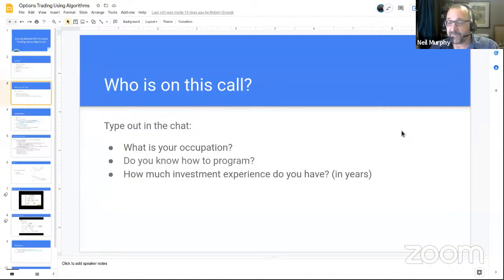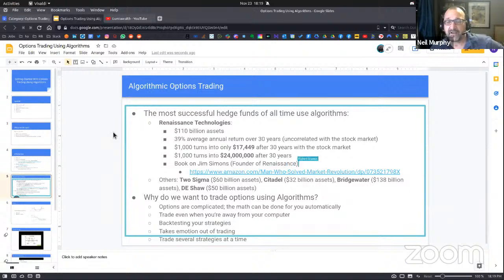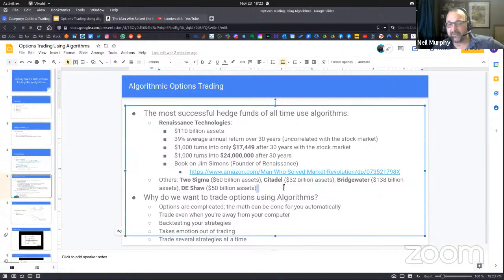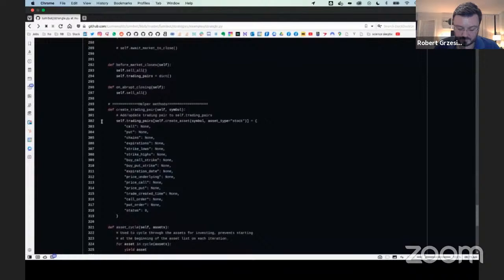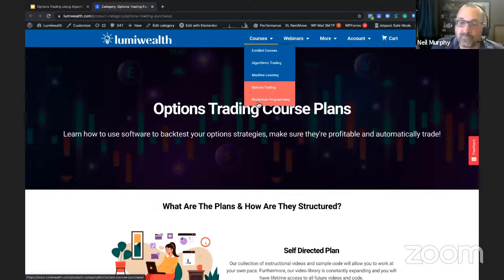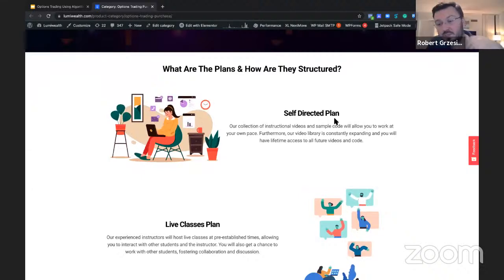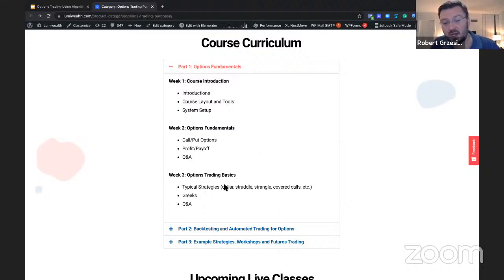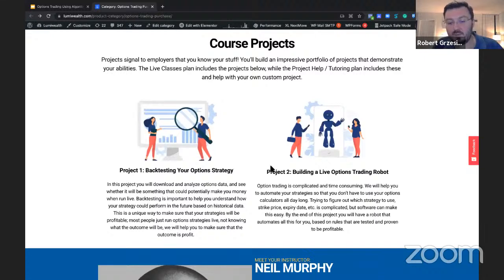Getting Started with Options Trading Using Algorithms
In this video, Robert and Neil cover how to trade options using algorithms, and about our upcoming Options Trading course

If you would like to follow along with the presentation, you can do so here: